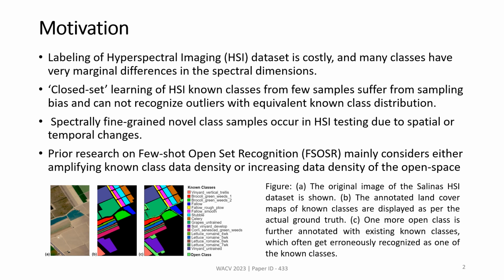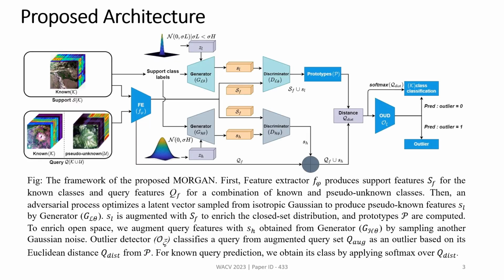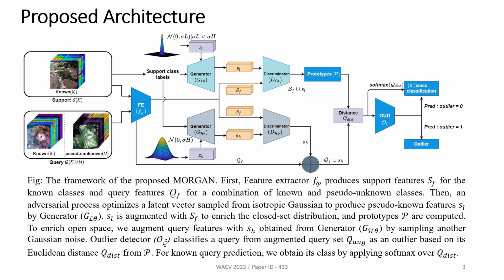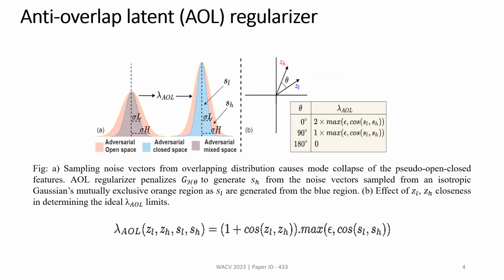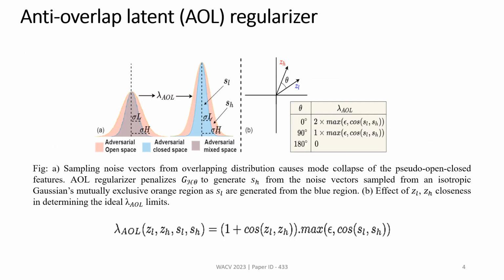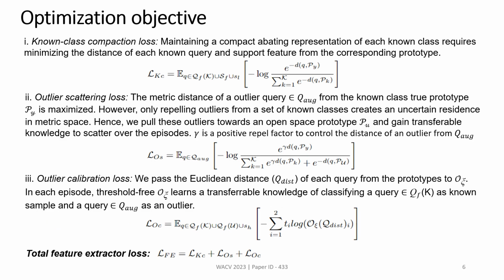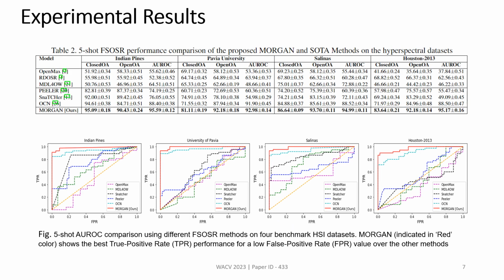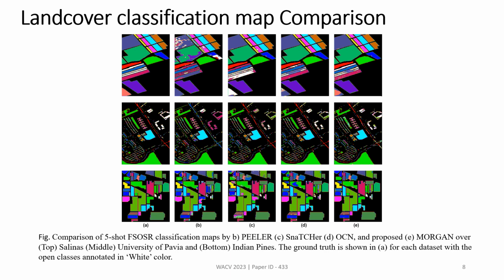MORGAN: Meta-Learning-based Few-Shot Open-Set Recognition via Generative Adversarial Network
Authors: Pal, Debabrata*; Bose, Shirsha; Banerjee, Biplab; Jeppu, Yogananda Description: In few-shot open-set recognition (FSOSR) for hyperspectral images (HSI), one major challenge arises due to the simultaneous presence of spectrally fine-grained known classes and outliers. Prior research on generative FSOSR cannot handle such a situation due to their inability to approximate the open space prudently. To address this issue, we propose a method, Meta-learning-based Open-set Recognition via Generative Adversarial Network (MORGAN), that can learn a finer separation between the closed and the open spaces. MORGAN seeks to generate class-conditioned adversarial samples for both the closed and open spaces in the few-shot regime using two GANs by judiciously tuning noise variance while ensuring discriminability using a novel Anti-Overlap Latent (AOL) regularizer. Adversarial samples from low noise variance amplify known class data density, and we use samples from high noise variance to augment known-unknowns. A first-order episodic strategy is adapted to ensure stability in the GAN training. Finally, we introduce a combination of metric losses which push these augmented known-unknowns or outliers to disperse in the open space while condensing known class distributions. Extensive experiments on four benchmark HSI datasets indicate that MORGAN achieves state-of-the-art FSOSR performance consistently.